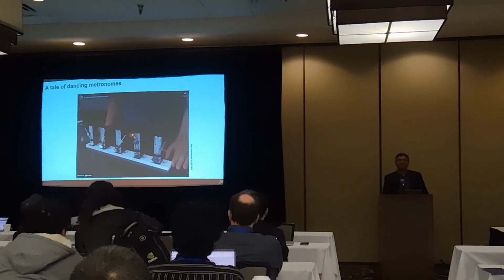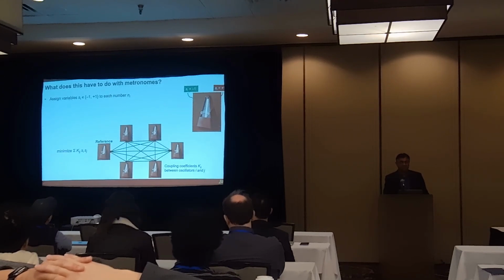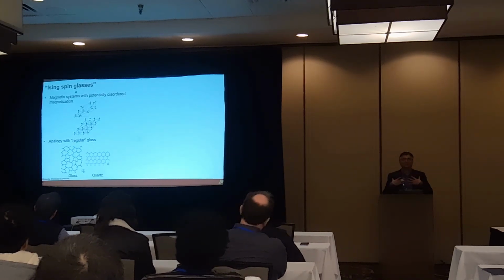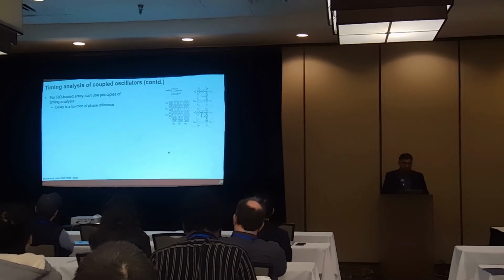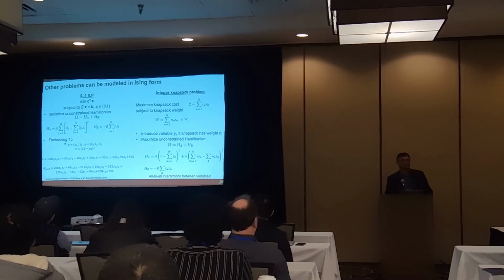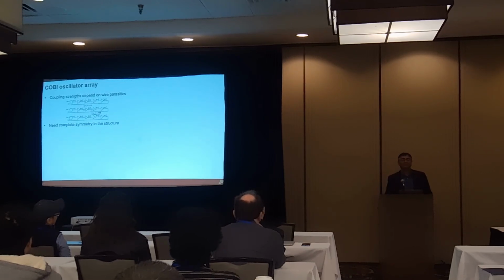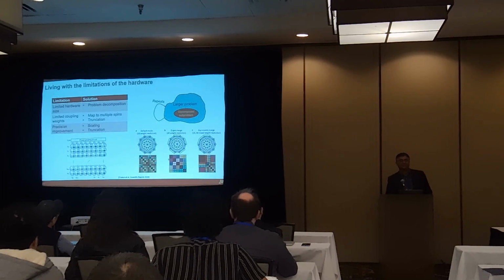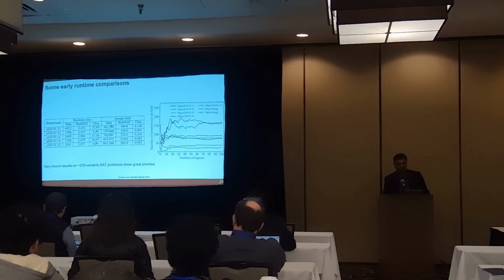1 2 Sachin Sapatnekar